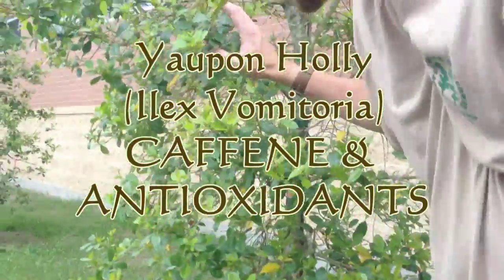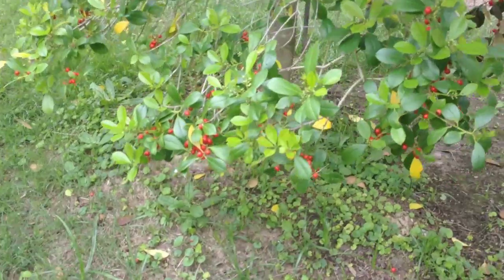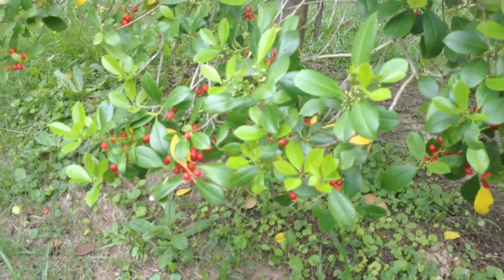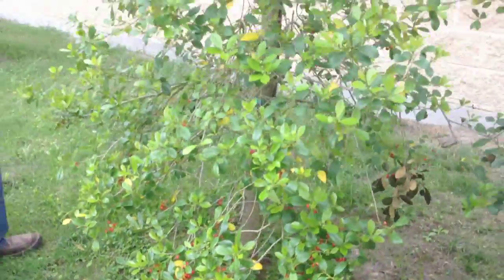5- Yaupon Holly by Merriwether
The leaves of yaupon holly and Chinese privet are very similar in shape and size. An easy way to tell them apart is the leaves of the Chinese privet grow in a uniform pinnate manner. The leaves of yaupon holly have a random, chaotic growth pattern. Just remember "chaos = caffeine"!

Yaupon holly leaves are an excellent source of caffeine. There are a few different ways to prepare yaupon holly leaves for brewing tea. The easiest and most effective method for freeing the caffeine is to air-dry them by cutting of a branch, hanging it indoors in a warm, dry area (not in direct sunlight) and let the leaves dry naturally. Most of the leaves will fall off the branch as they dry so lay a towel or something under it to catch the leaves. This method can take two weeks or more depending on the temperature and humidity. Slow-drying it like this allows naturally-occurring enzymes inside the plant cells to begin breaking holes through the cell wall. These holes allow the caffeine to escape into your hot water when making tea.

Forced-drying the leaves in a dehydrator or an oven set at 200F is popular. It is fast, usually taking just a day and this quick drying but will not allow as much caffeine to be released compared to slow air-drying. Leaves done this way are somewhat similar to green tea in mouth-appeal. It doesn't taste like green tea, but it has several similar "under-flavors", if that makes any sense.

The most complex, richest flavors comes from roast-drying the leaves in an oven set at 400F. This requires some practice and experimentation. Lay the leaves on a cookie-sheet. There can be some overlap but each leaf needs some exposure to the air. Put the cookie-sheet in the oven and watch the leaves as they turn brown. The darker you let the leaves get the more roasted and complex flavors you will release. Warning: if they get too dark they have a scorched flavor.

Caffeine has recently been shown to help protect the brain from Alzheimer's disease, which is pretty dang awesome!!